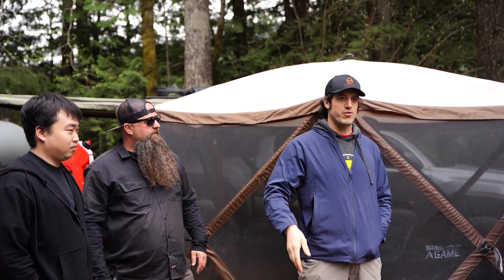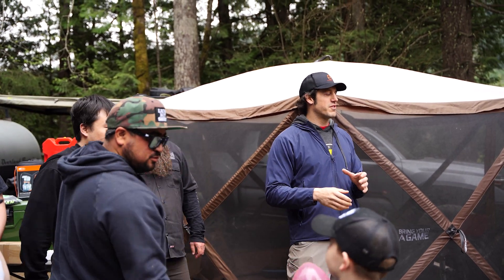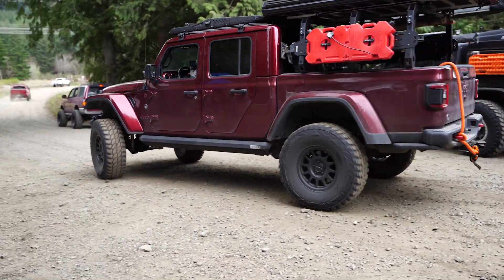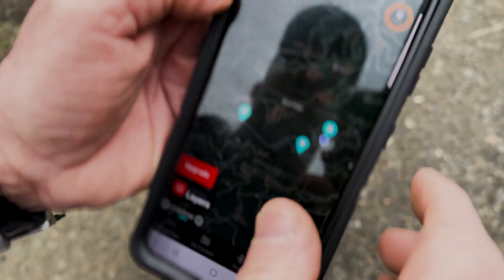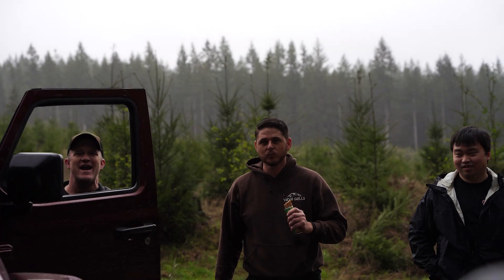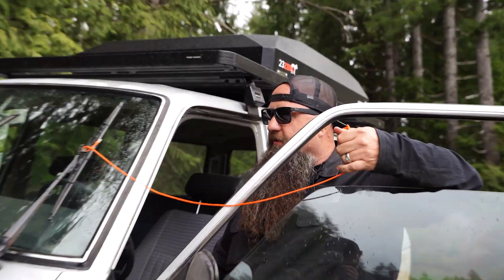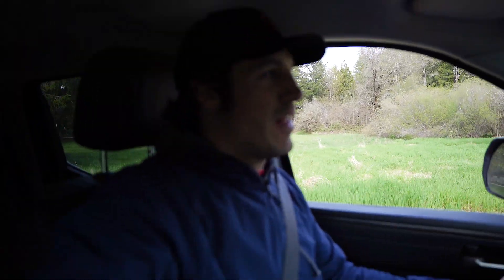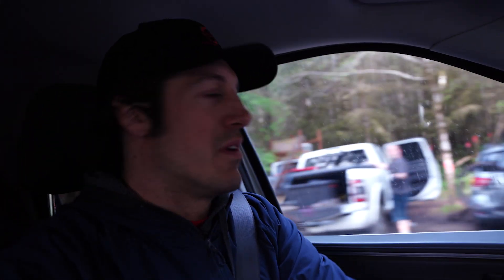Overland Truck Store Hosts a Massive Scavenger Hunt for Free Gear!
After watching you will wish you had joined us for this massive scavenger hunt! Giant Easter Eggs containing prizes and coupons were hidden all over Capitol Forest. Overlanders and off roaders then spread out in search of the prizes. We had an awesome time with @Maxx.Powell and @taylorandlilioffroad @theoverlandtruckstore1527